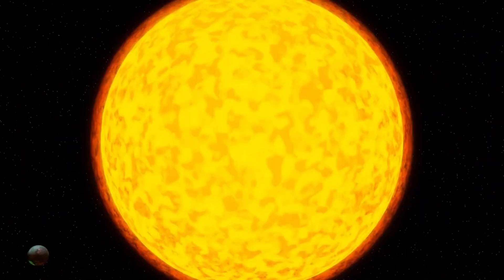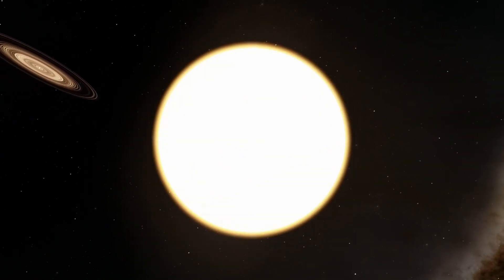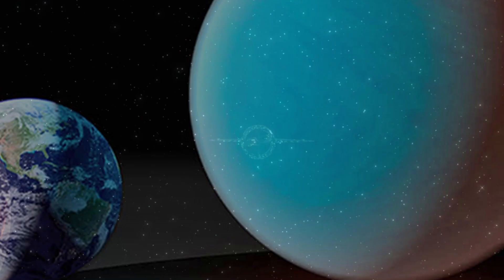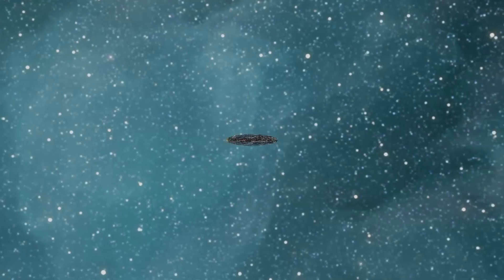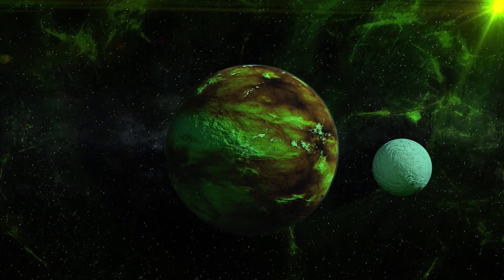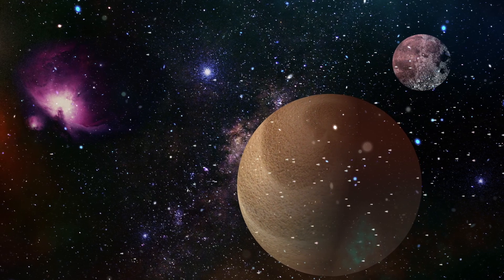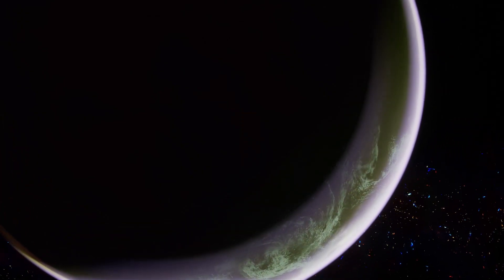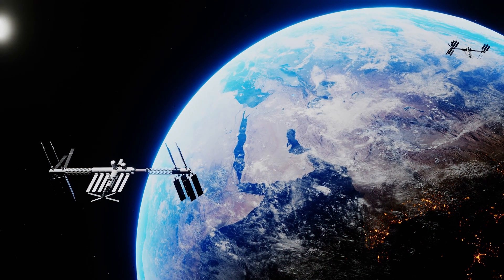Unbelievably Strange Planets in Space